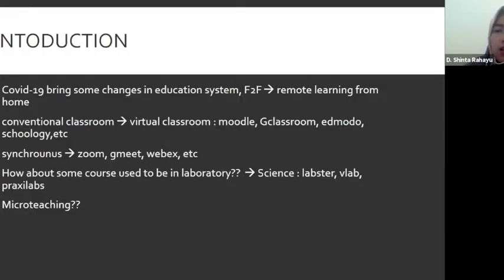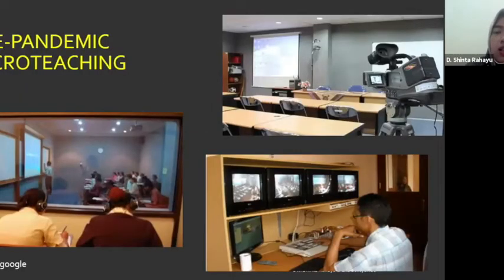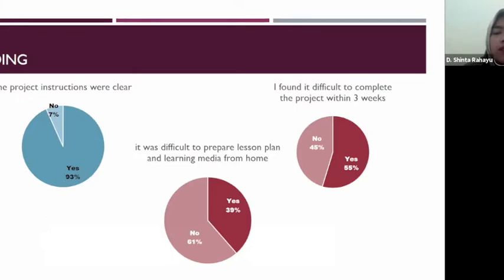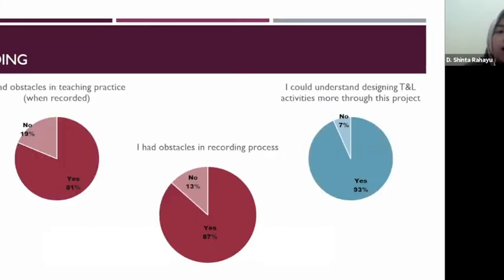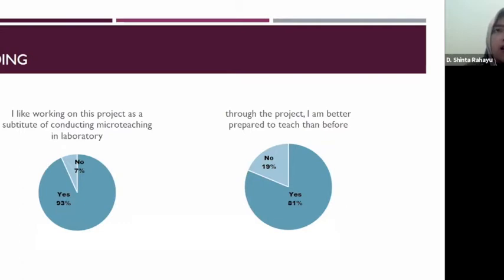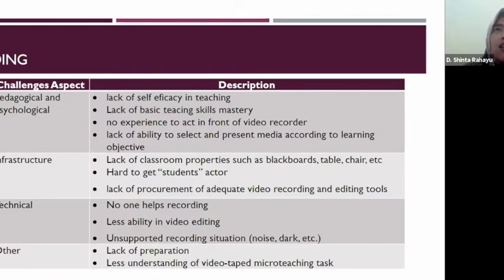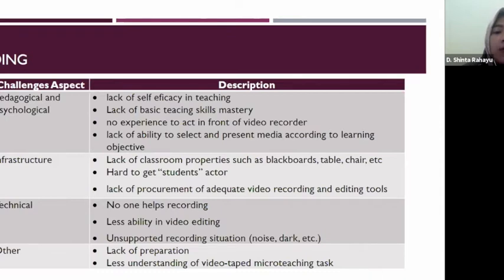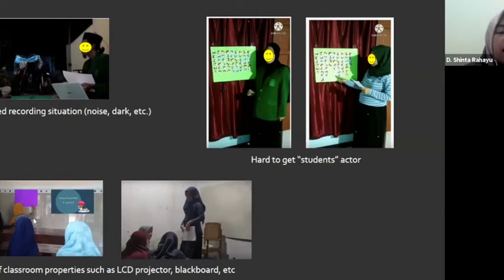AAAF Mrs Dwi Shinta Rahayu talk 10th Sep 2021